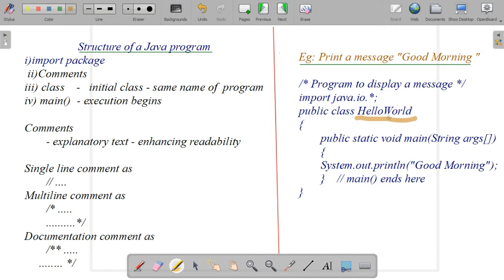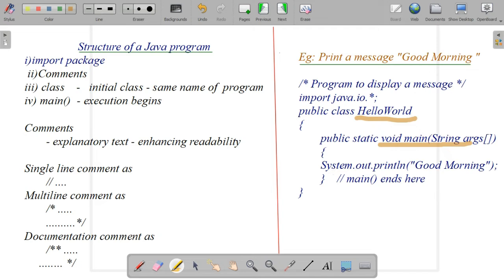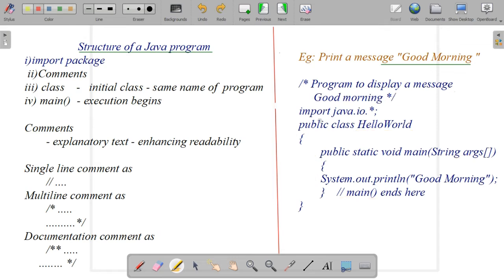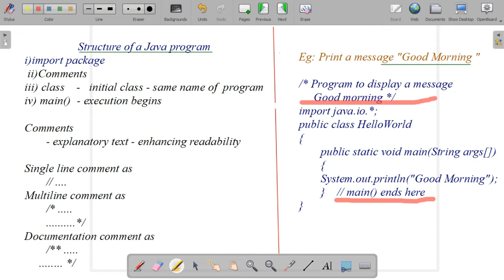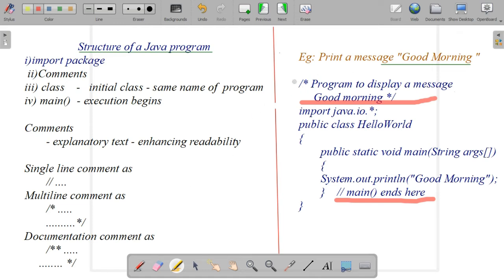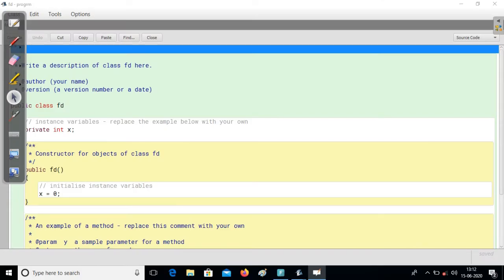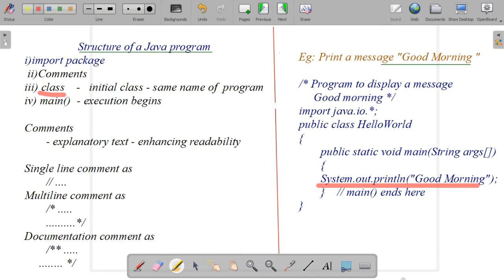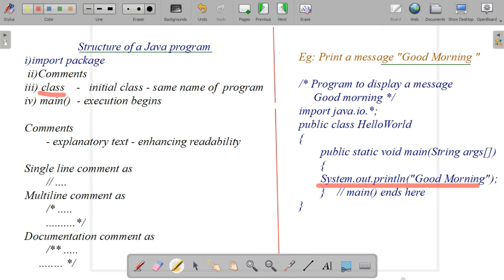10th Computer Application part 3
Structure of a java program - Comments , Class, main () , import